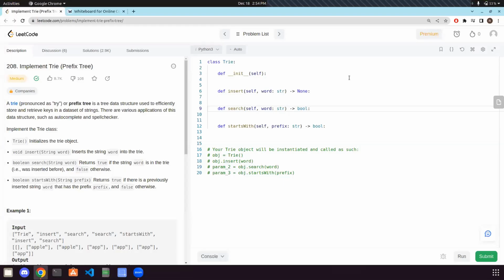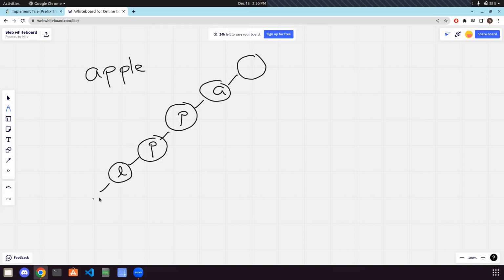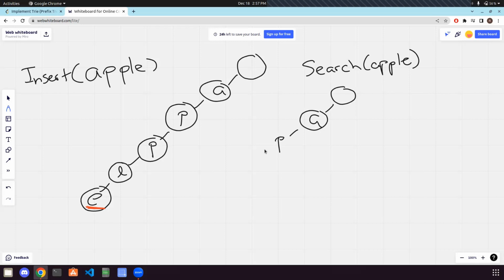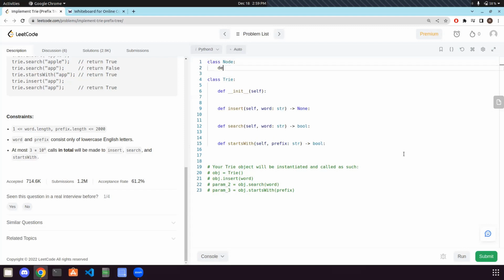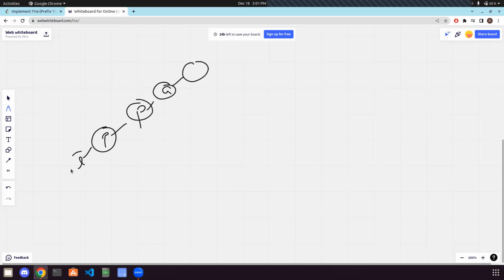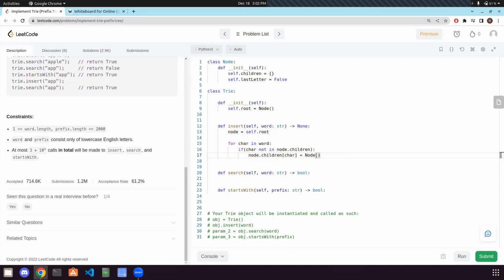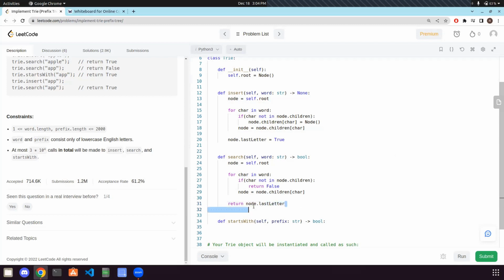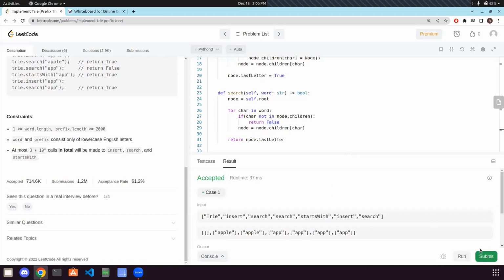Blind 75 - Implement Trie